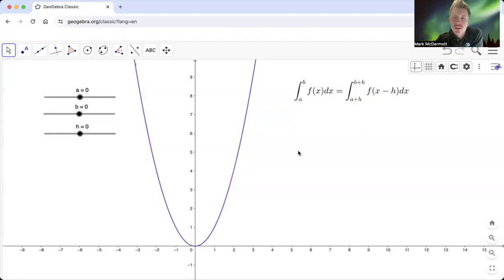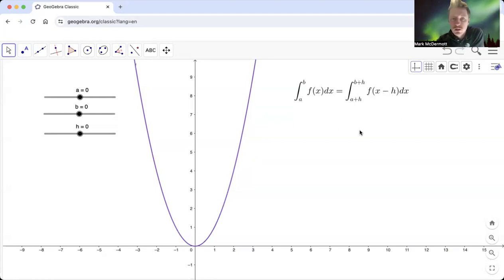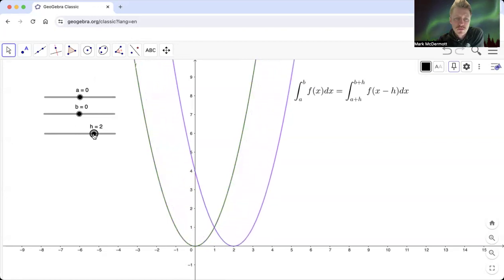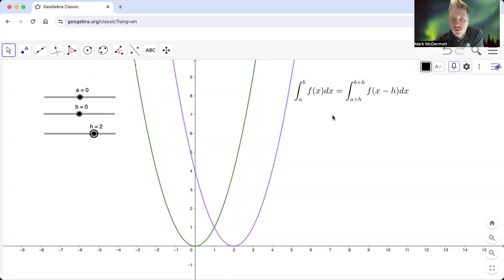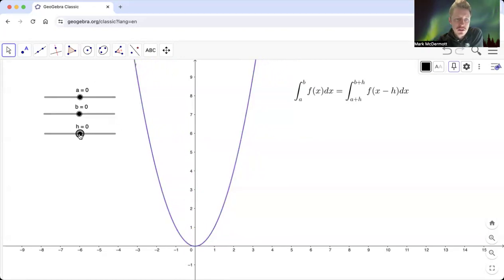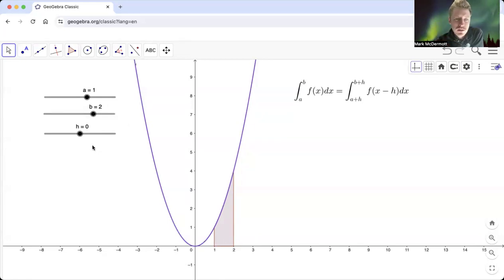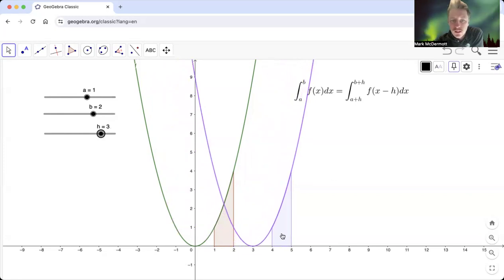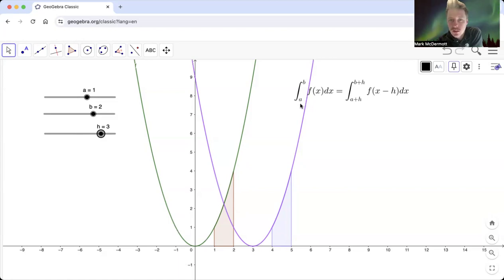Integral Properties: Horizontal Shift